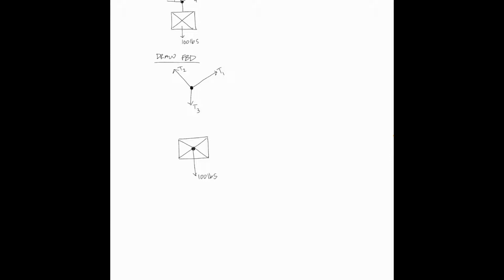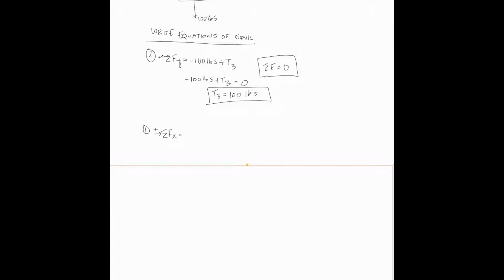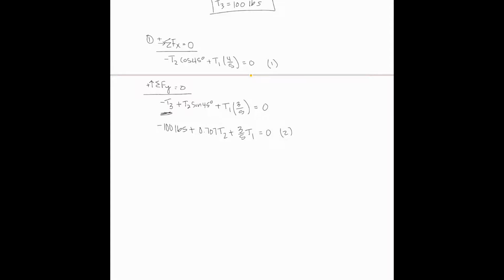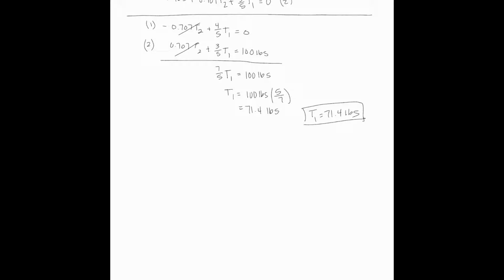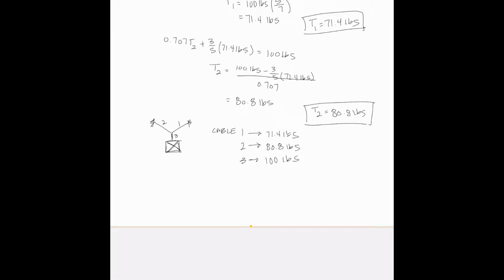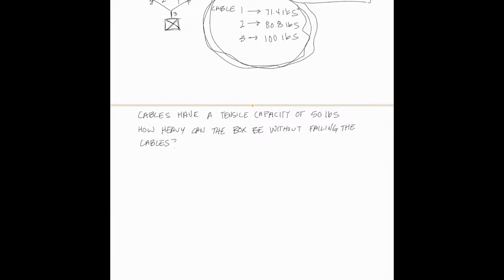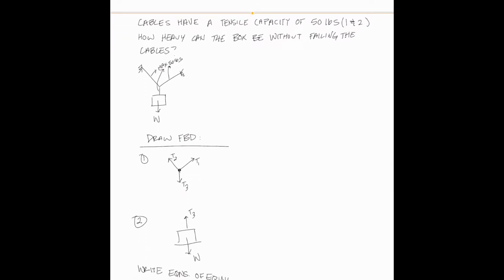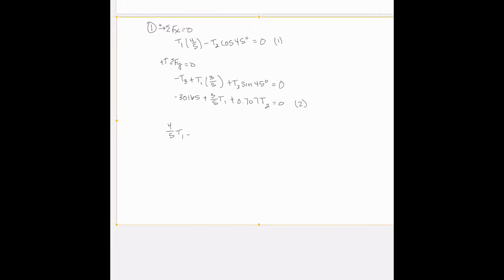Statics - Equilibrium of a Particle